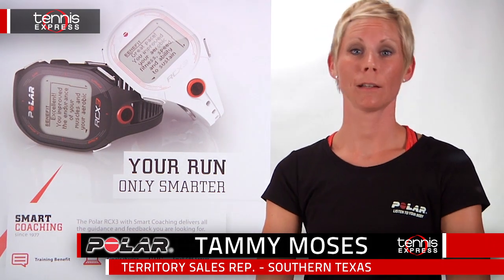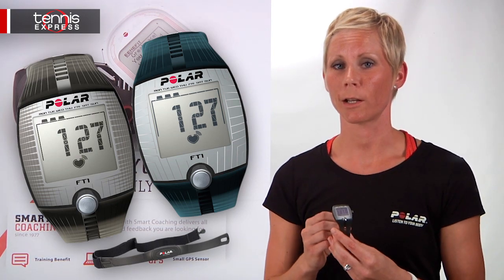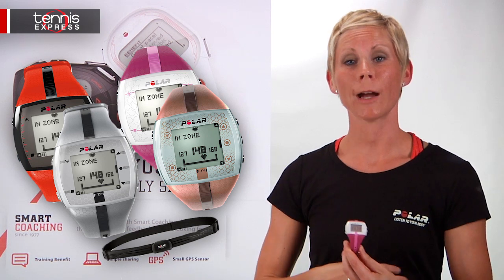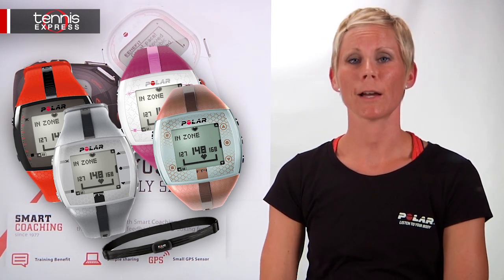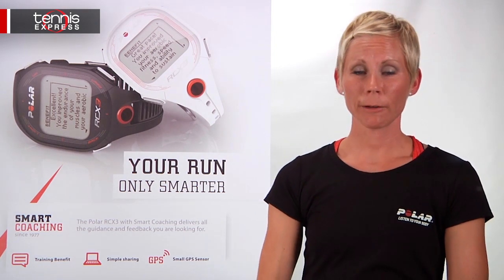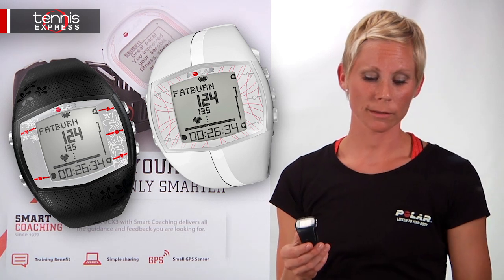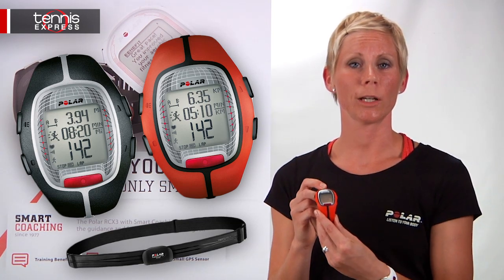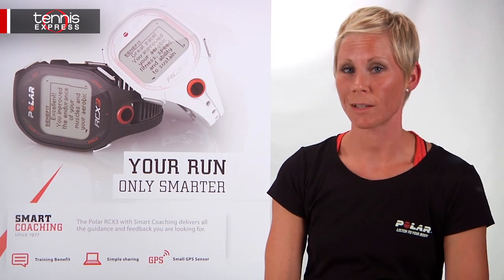Tennis Express Product Guide: Polar Watches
Tennis Express and Tammy Moses of Polar introduce the Polar brand of performance training watches.